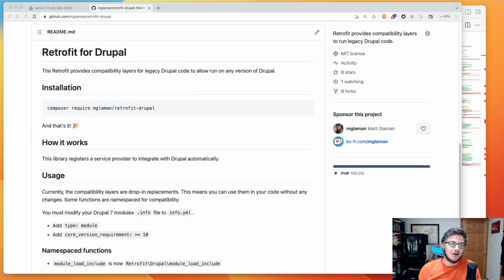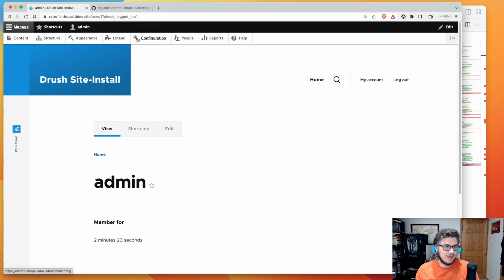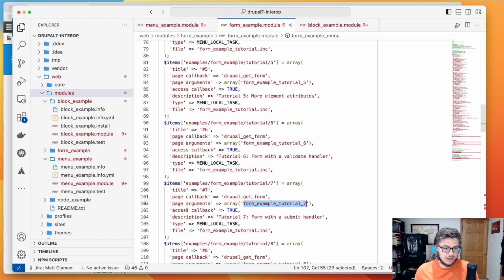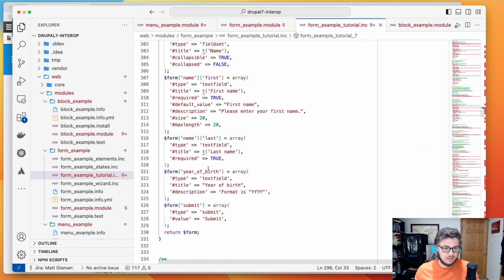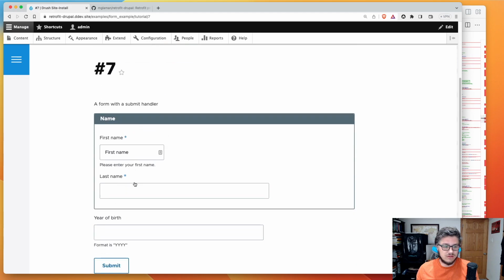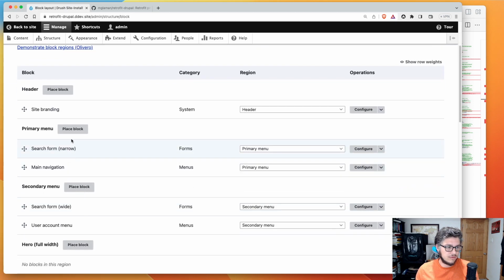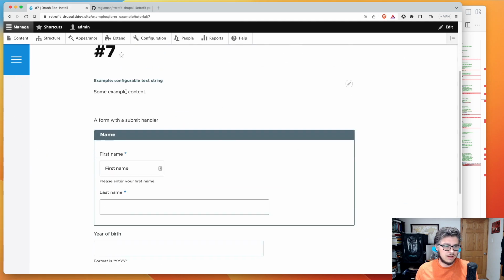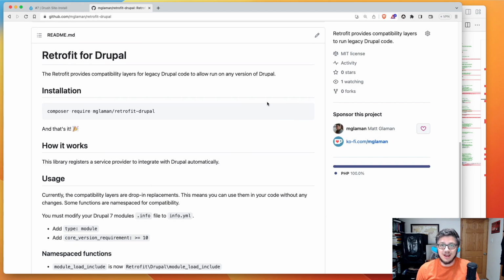Retrofit: Running legacy Drupal 7 code on your Drupal 10 site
Introducing Retrofit for Drupal! Retrofit provides compatibility layers to run legacy Drupal code.